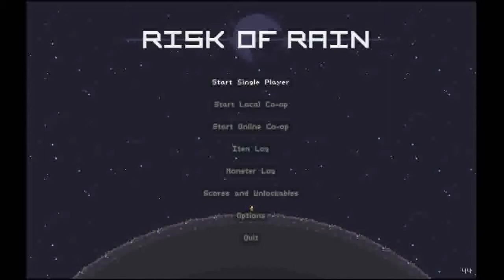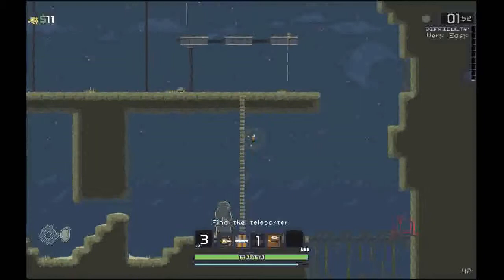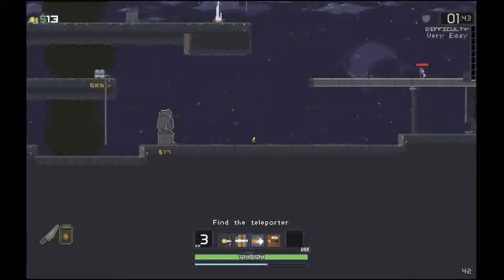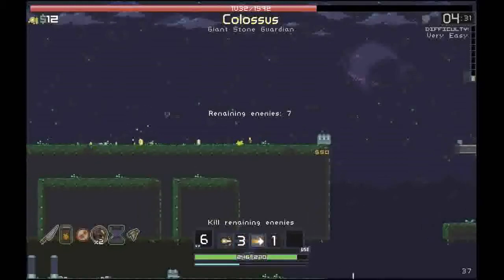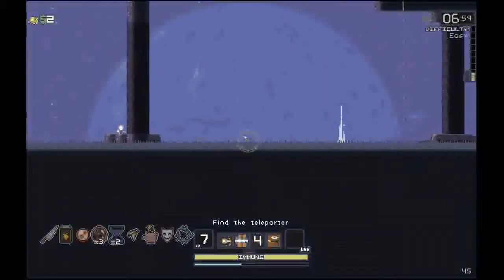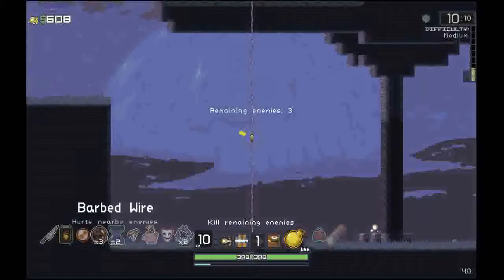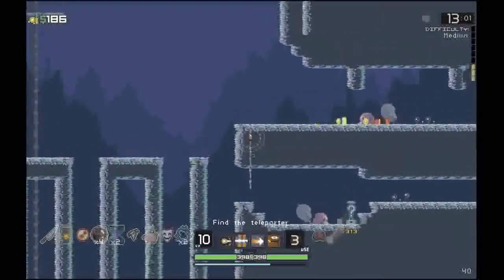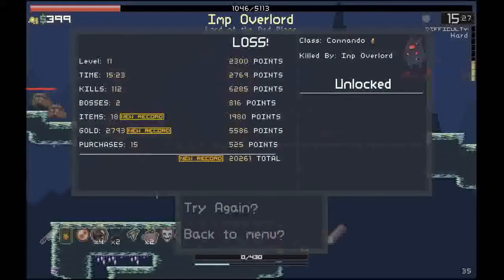Let's Play Risk of Rain - Episode 3: Flying Solo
It's my first chance to play by myself. I don't imagine things will go well.